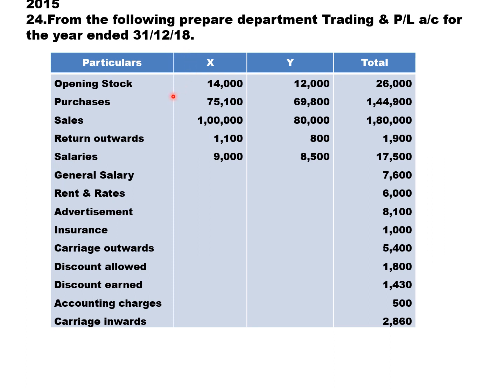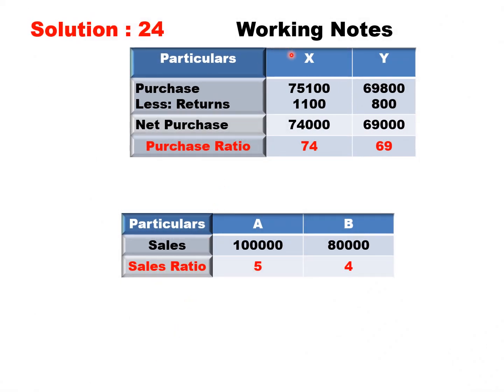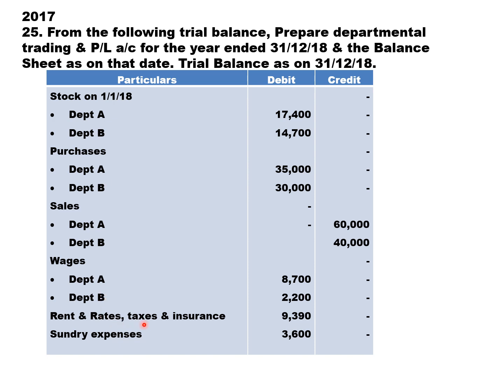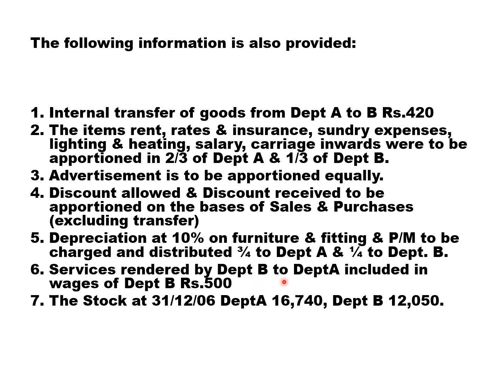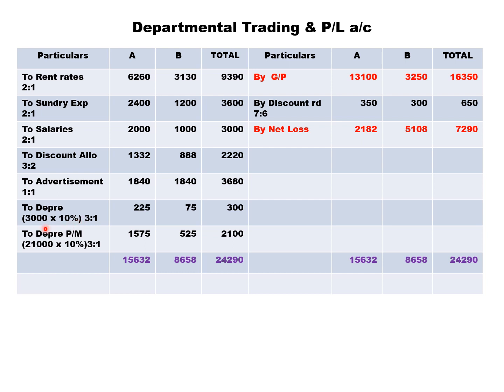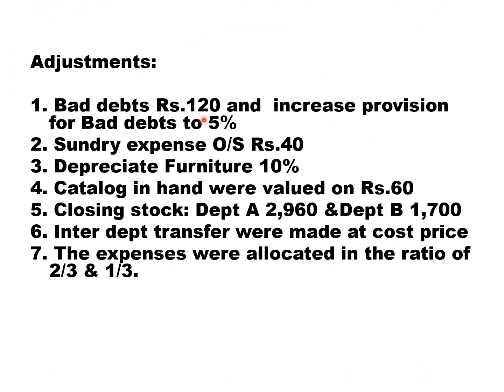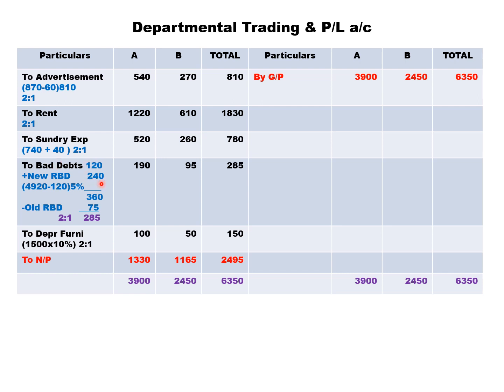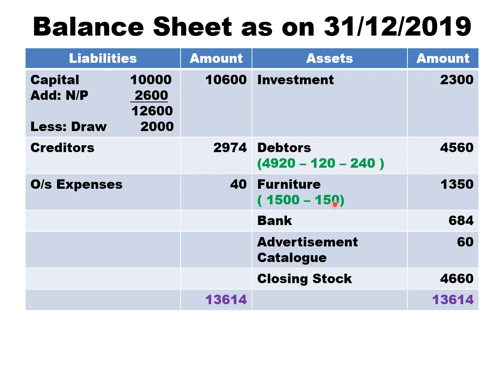Departmental accounts 24th 25th & 26th